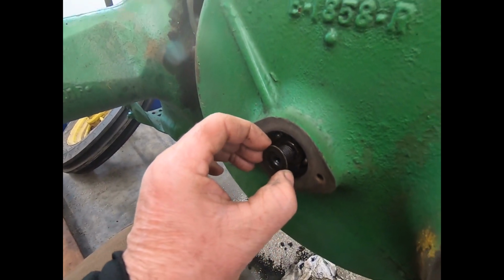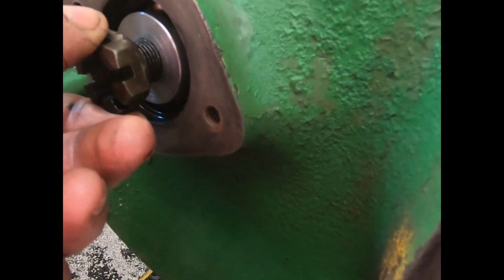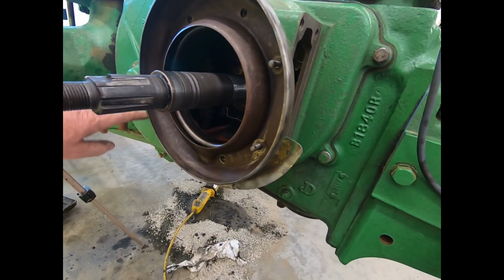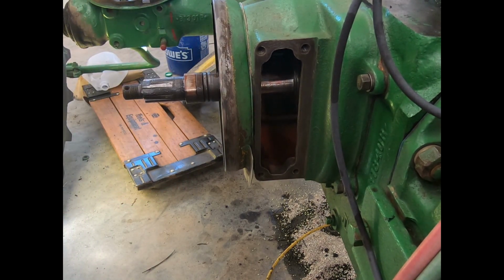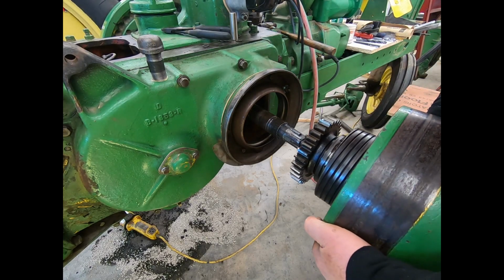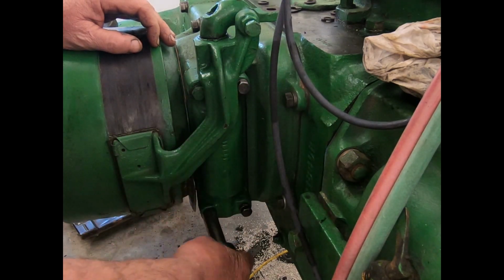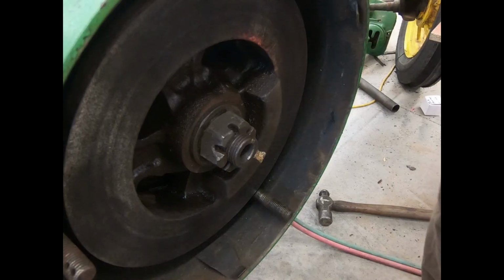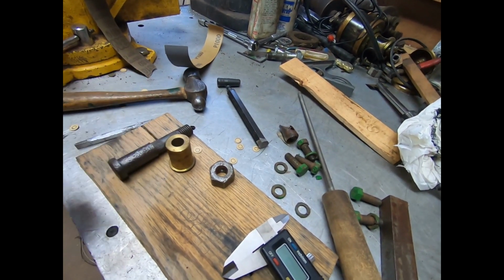# 405 JD-B s.n. 147828 Engine rebuild part 16 Clutch assembly